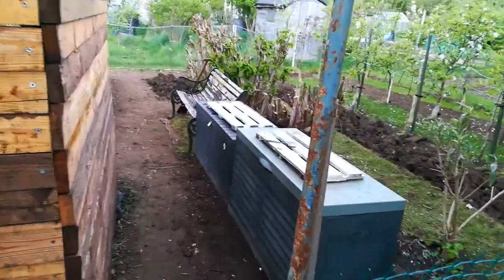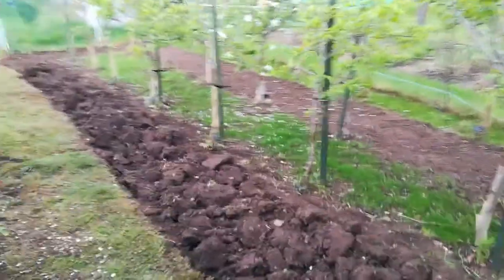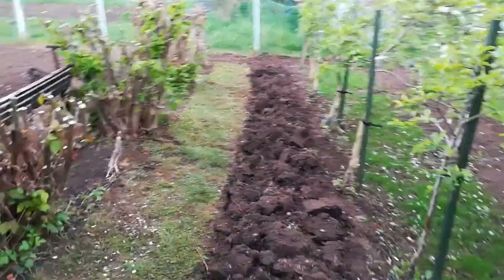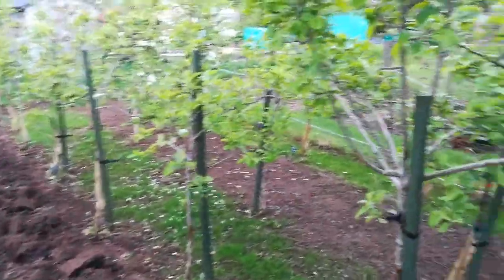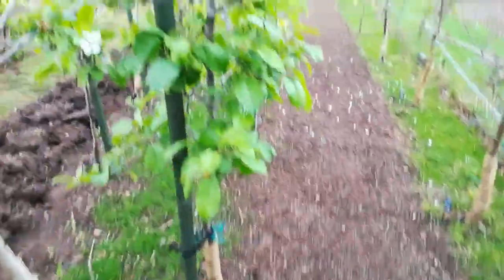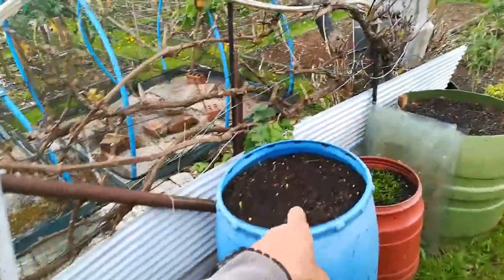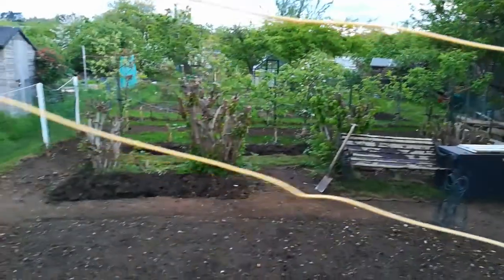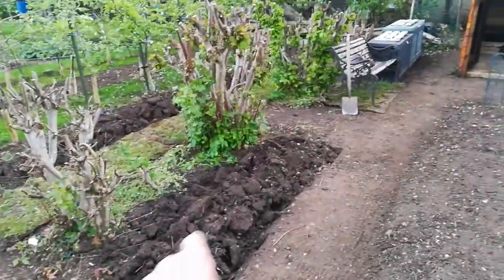Miles allotment shed and fruit plot update May 2019